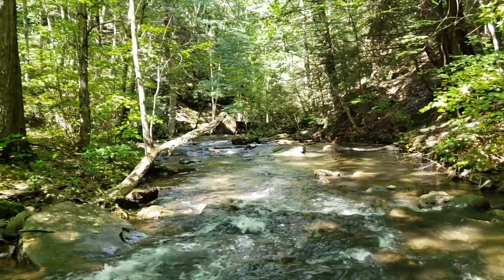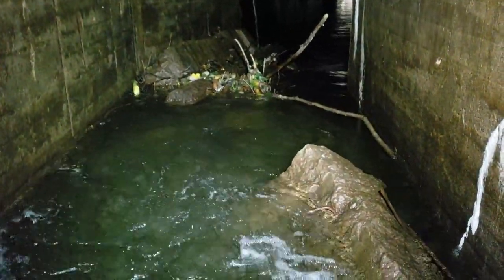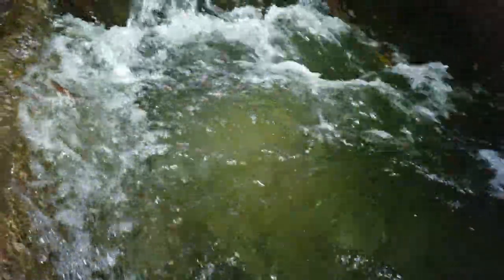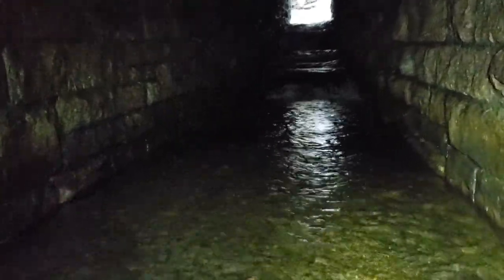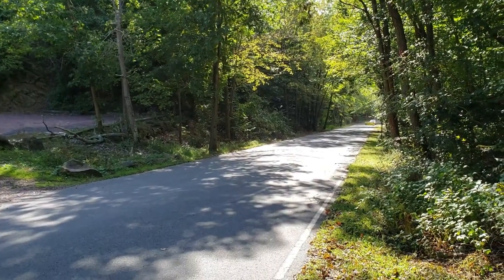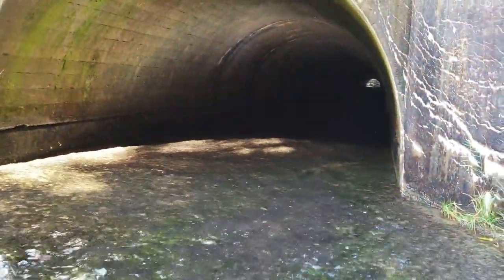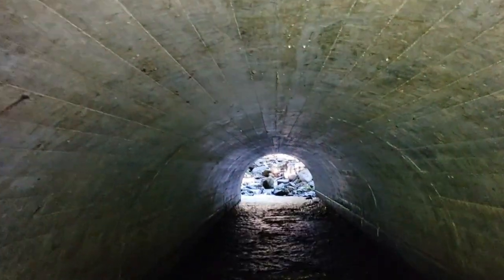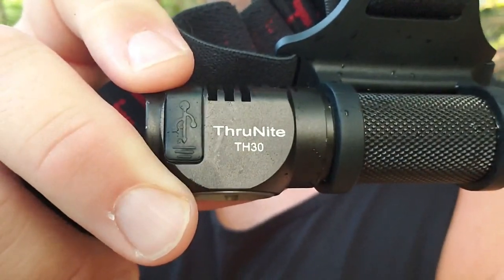Exploring Tunnels & Culverts At Seven Tubs Nature Area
This is my return trip to Seven Tubs Nature area located in Luzerne county. This has quickly became one of my favorite spots to explore and for swimming. So in this video, we are going to get our feet wet and venture through the tunnels located within the park. As you will see, it can be somewhat dangerous so don't try this on your own. Enjoy

Equipment
►Main camera
►K2 meter
►Laser pointer grid